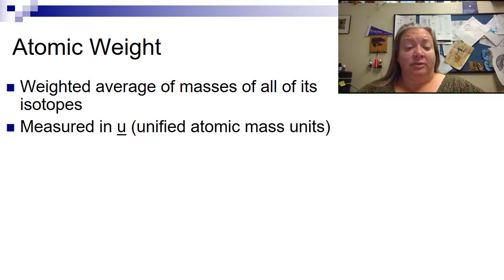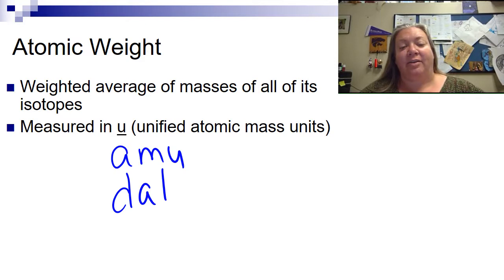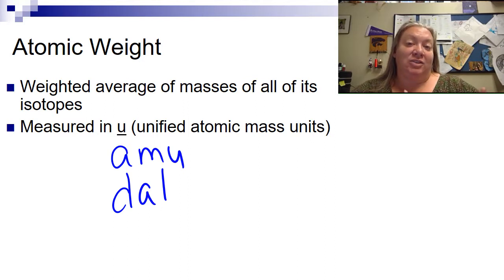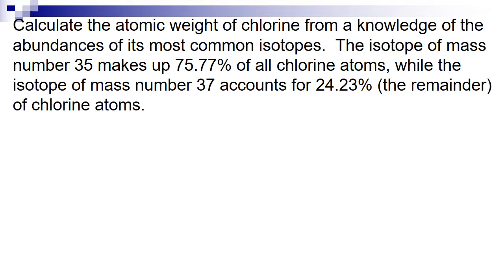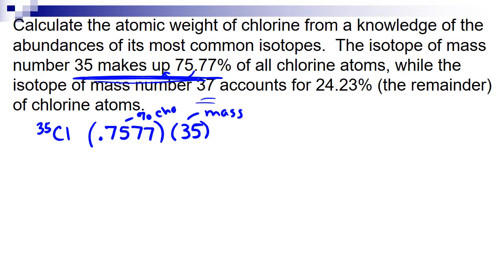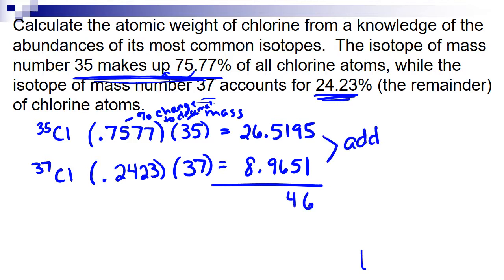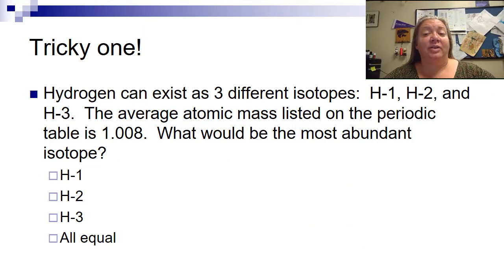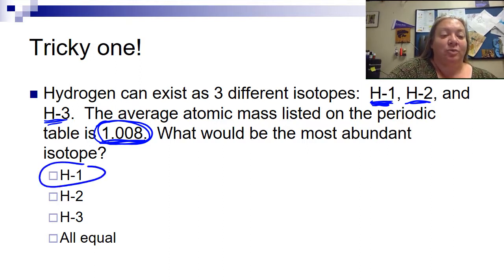Ch 02 Atoms and elements part 4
This video describes how to calculate the average weighted atomic mass of an element using the percentage of isotopes.